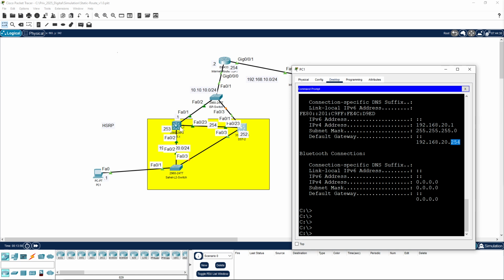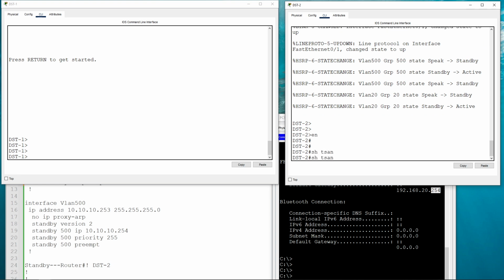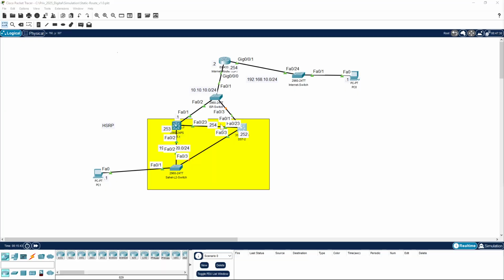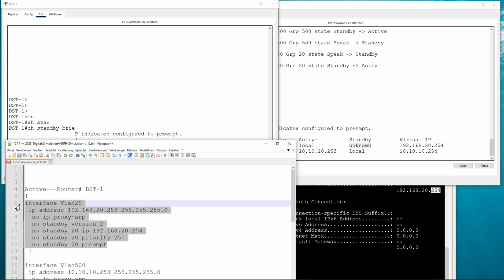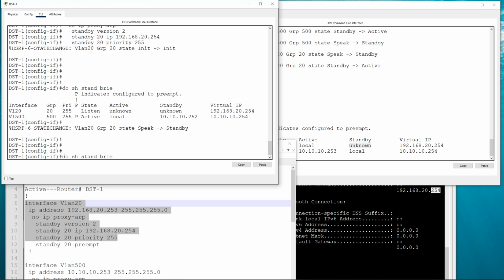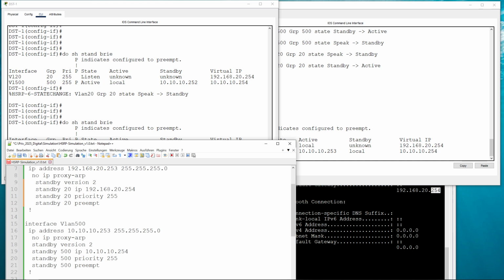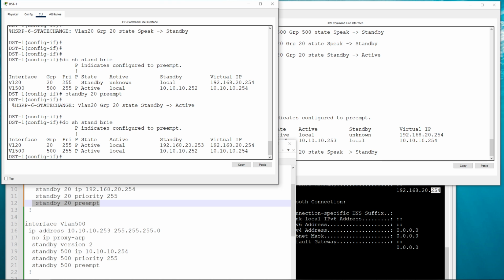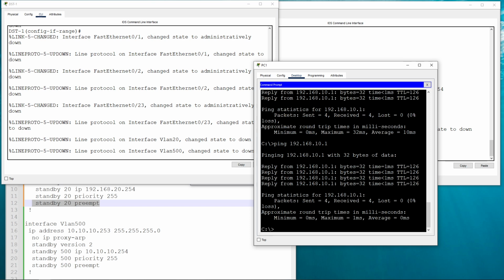HSRP Cisco: The Configuration That Saves Your Network!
Active---Router# DST-1
interface Vlan20
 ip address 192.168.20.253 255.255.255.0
  no ip proxy-arp
   standby version 2
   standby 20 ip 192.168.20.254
   standby 20 priority 255
   standby 20 preempt

interface Vlan500
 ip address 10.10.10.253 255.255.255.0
  no ip proxy-arp
  standby version 2
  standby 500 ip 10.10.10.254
  standby 500 priority 255
  standby 500 preempt

Standby---Router#! DST-2
interface Vlan20
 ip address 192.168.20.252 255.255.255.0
  no ip proxy-arp
  standby version 2

 interface Vlan500
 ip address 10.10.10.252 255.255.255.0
  no ip proxy-arp
  standby version 2